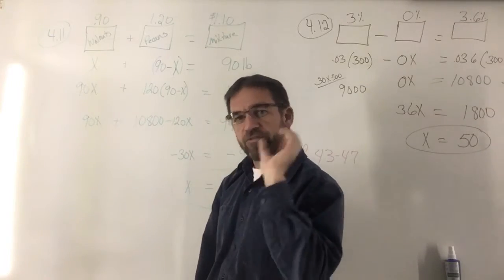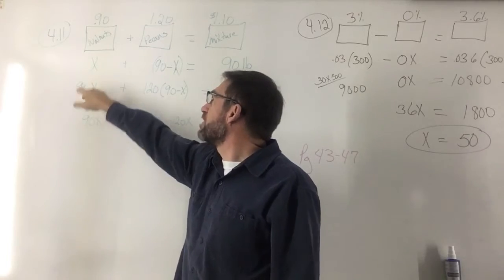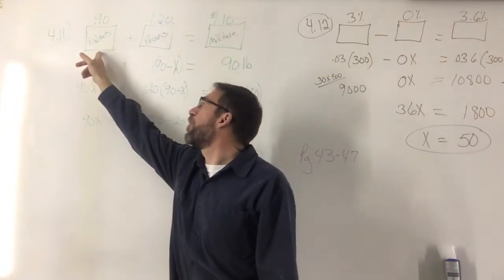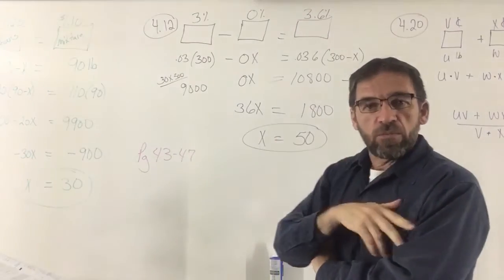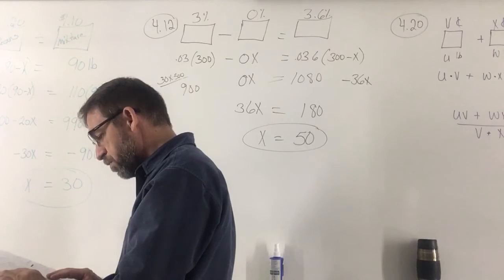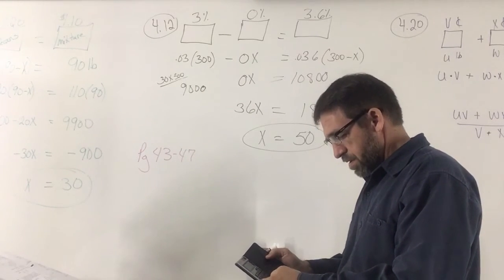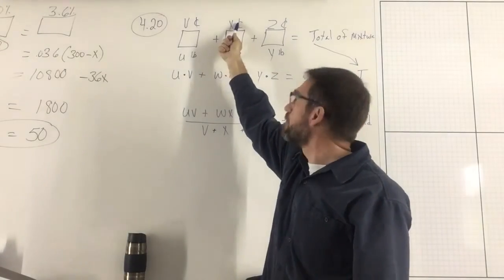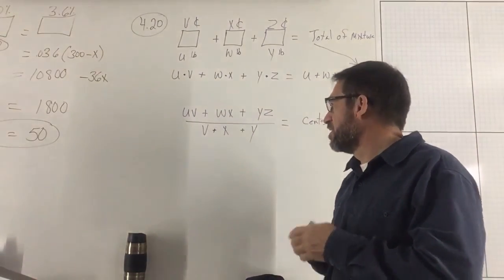Math 10th 5.5.20